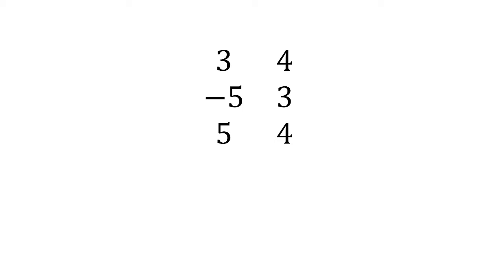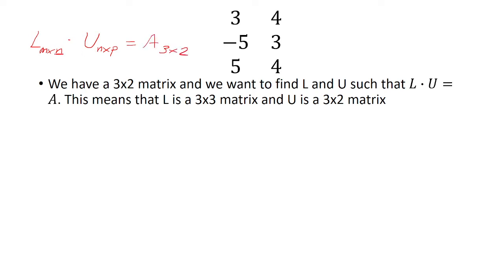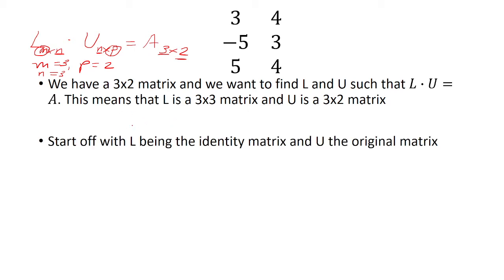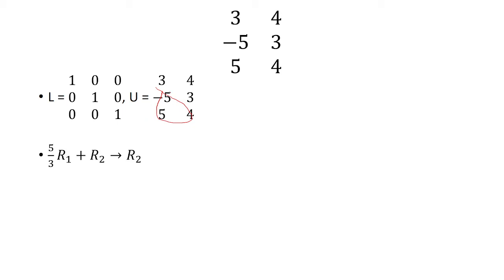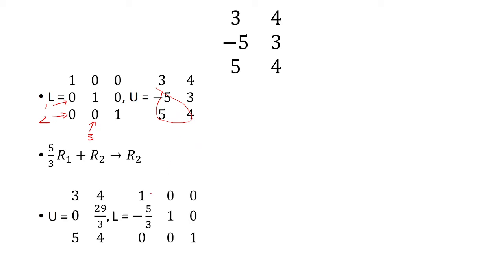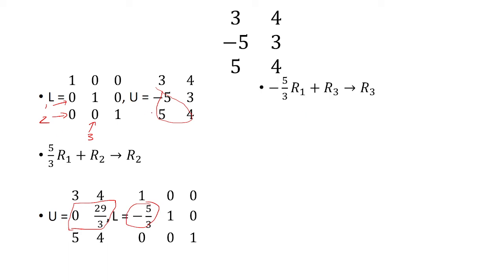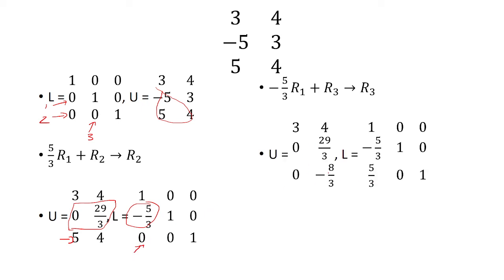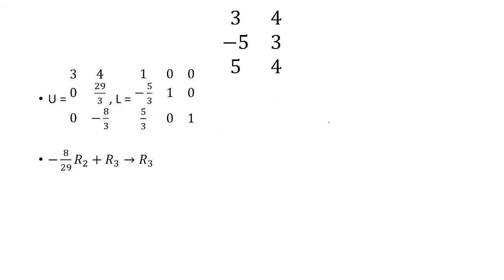LU Decomposition of a Non Square Matrix Example